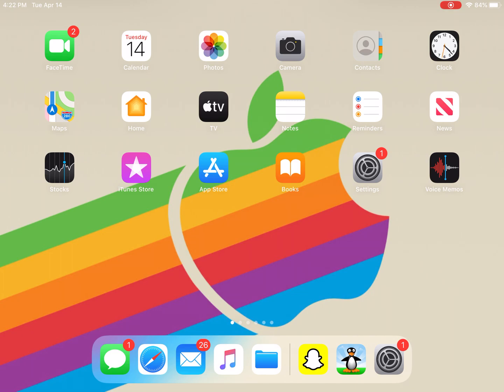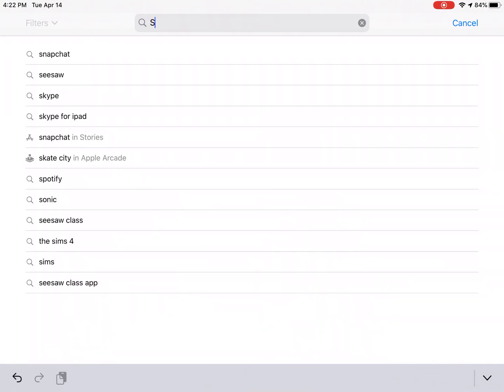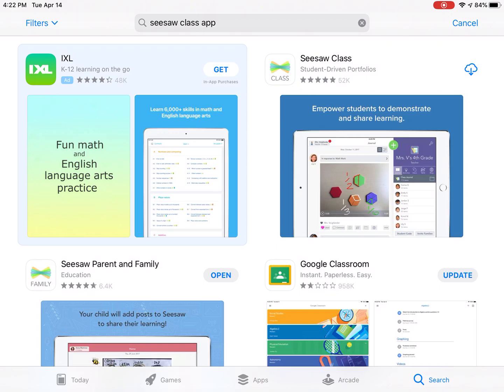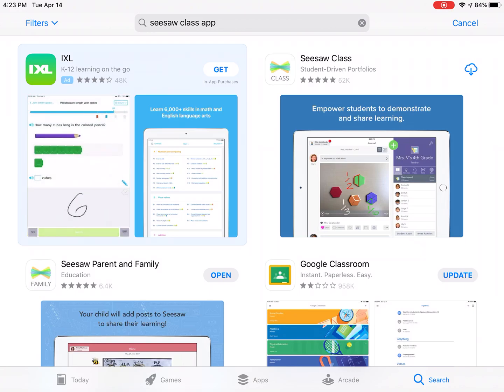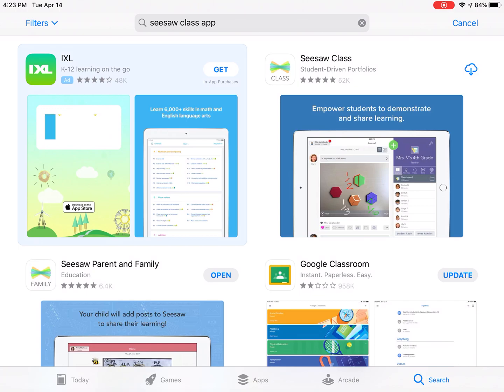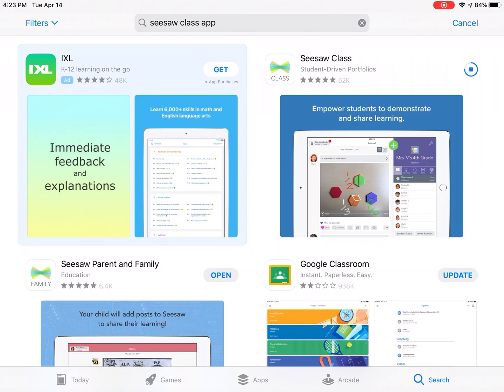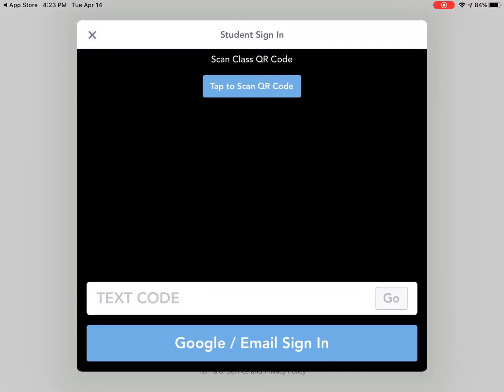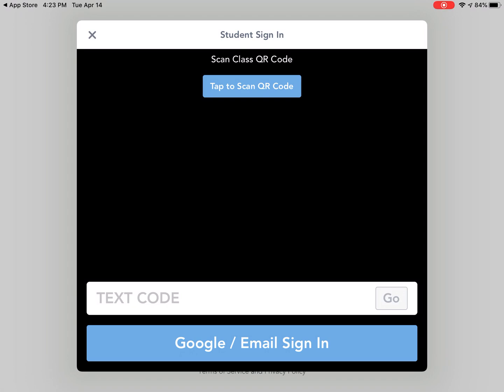Video tutorial #2 - Getting connected to Seesaw